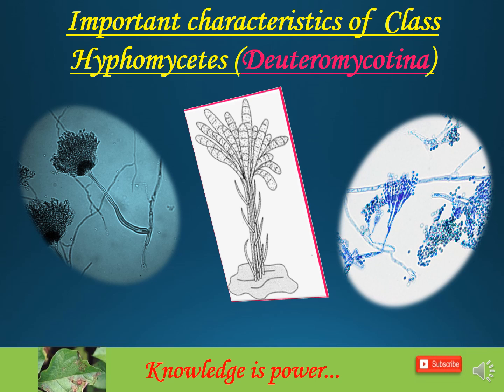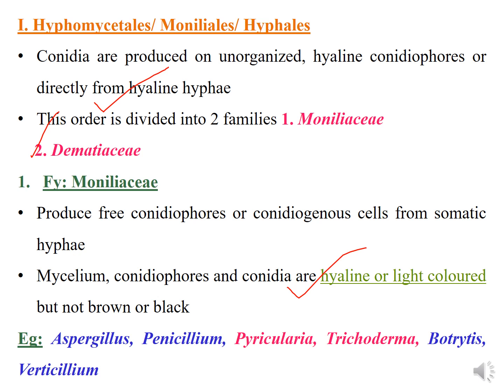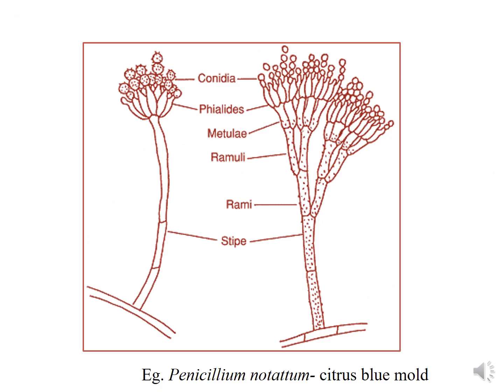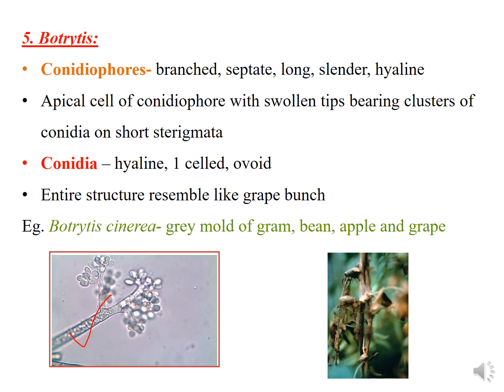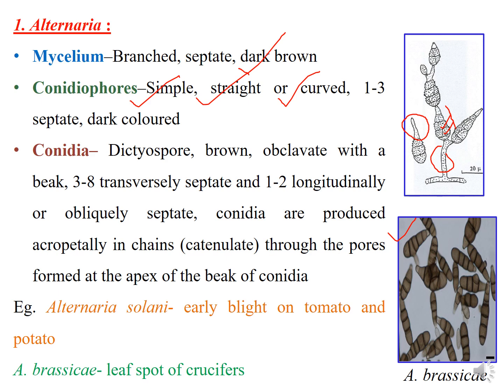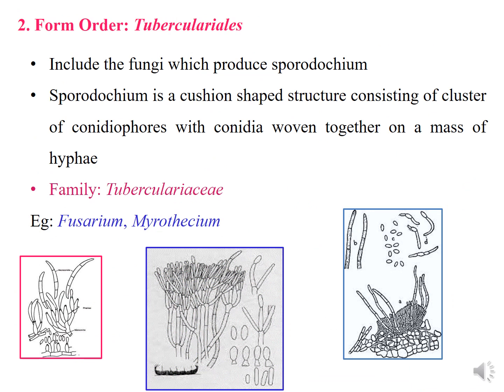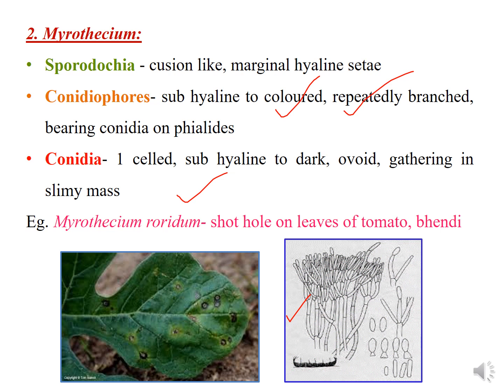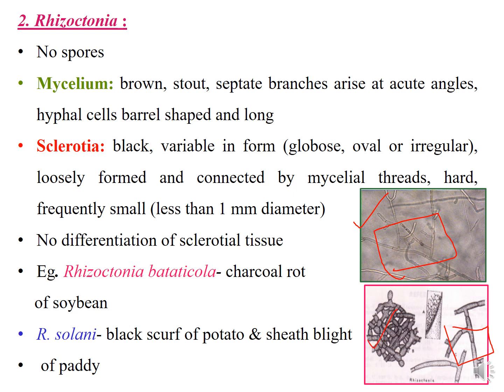Class Hyphomycetes (Deuteromycotina)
in this video I explained about the characteristics of class Hyphomycetes and its genera (Ainsworth Classification)
Other related videos to Fungi :